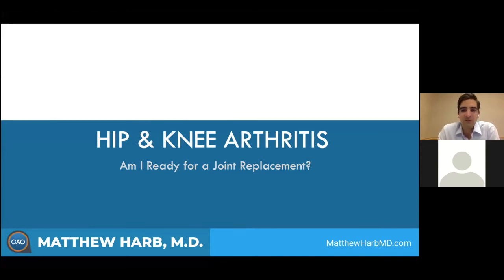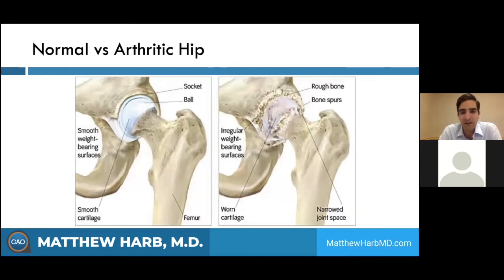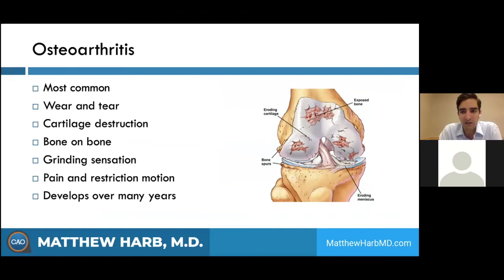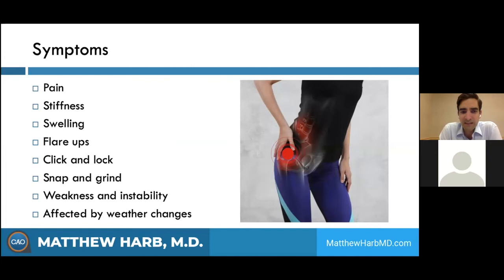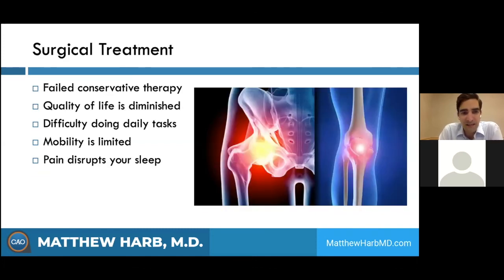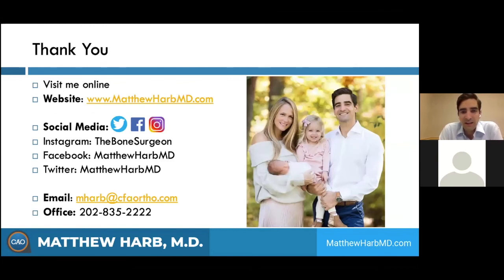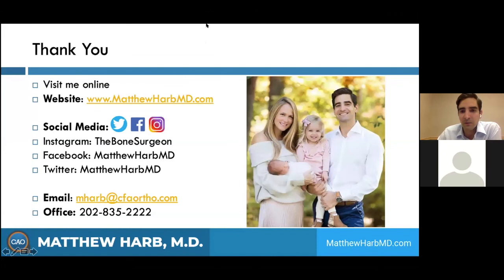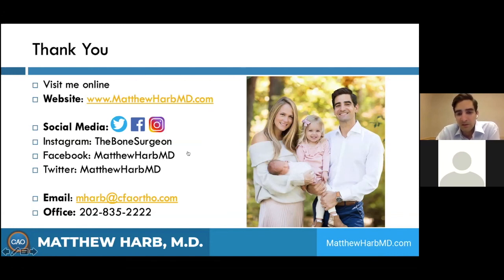Hip & Knee Arthritis - Matthew Harb, M.D.